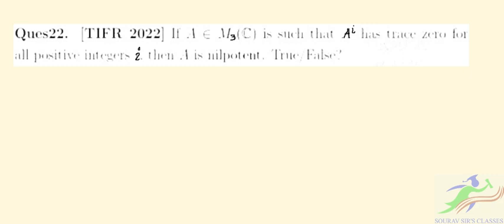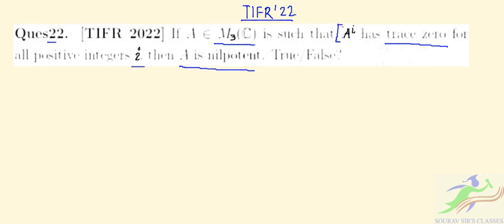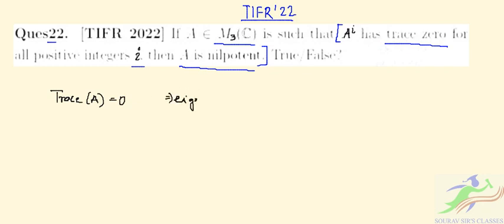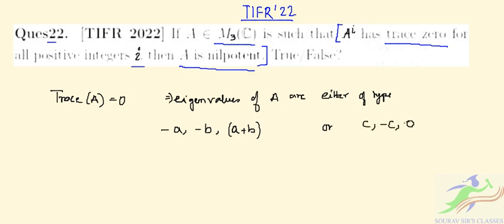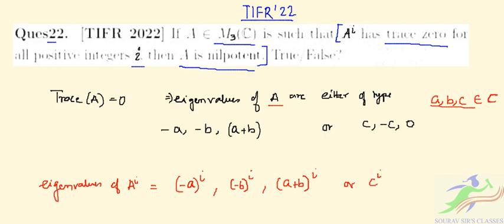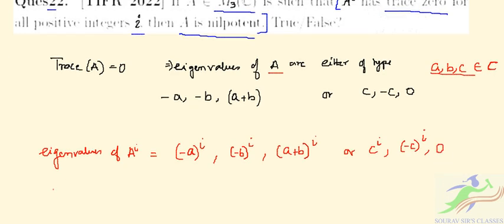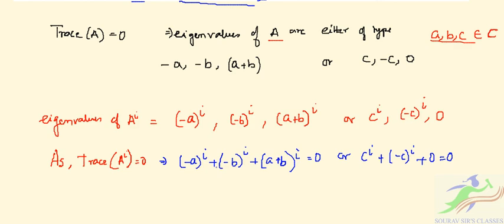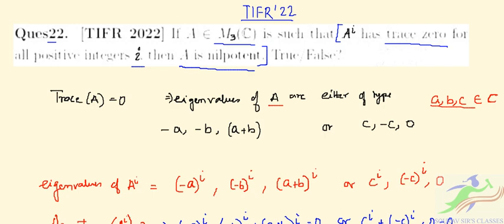Tata Institute of Fundamental Research || TIFR 2022 MATHS PhD SOLUTIONS 2022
TIFR Exam Paper Pattern
Mathematics:
Selection process for admission in 2021 to the various programs in Mathematics at
the TIFR centres – namely, the PhD and Integrated PhD programs at TIFR, Mumbai as
well as the programs conducted by TIFR CAM, Bengaluru and ICTS, Bengaluru - will
be held in two stages.
Stages 1: For the PhD and Integrated PhD programs at the Mumbai Centre, this test
will comprise the entirety of Stage I of the evaluation process.
The nation-wide will be an objective test of three hours duration, with 20 multiple
choice questions and 20 true/false questions.
Stage 2: The second stage of the selection process varies according to the program
and the Centre.

TIFR Exam - Syllabus and Pattern
Syllabus of Mathematics:
Stage I of the selection process is mainly based on mathematics covered in a
reasonable B.Sc. course. This includes:
Algebra: Definitions and examples of groups (finite and infinite, commutative and
non-commutative), cyclic groups, subgroups, homomorphisms, quotients. Group
actions and Sylow theorems. Definitions and examples of rings and fields. Integers,
polynomial rings and their basic properties. Basic facts about vector spaces, matrices,
determinants, ranks of linear transformations, characteristic and minimal
polynomials, symmetric matrices. Inner products, positive definiteness.
Analysis: Basic facts about real and complex numbers, convergence of sequences
and series of real and complex numbers, continuity, differentiability and Riemann
integration of real valued functions defined on an interval (finite or infinite),
elementary functions (polynomial functions, rational functions, exponential and log,
trigonometric functions), sequences and series of functions and their different types
of convergence.
Geometry/Topology: Elementary geometric properties of common shapes and
figures in 2 and 3 dimensional Euclidean spaces (e.g. triangles, circles, discs, spheres,
etc.). Plane analytic geometry (= coordinate geometry) and trigonometry. Definition
and basic properties of metric spaces, examples of subset Euclidean spaces (of any
dimension), connectedness, compactness. Convergence in metric spaces, continuity
of functions between metric spaces.
General: Pigeon-hole principle (box principle), induction, elementary properties of
divisibility, elementary combinatorics (permutations and combinations, binomial
coefficients), elementary reasoning with graphs, elementary probability theory.

📌WHATSAPP AT

FOR

 📚   STUDY MATERIALS